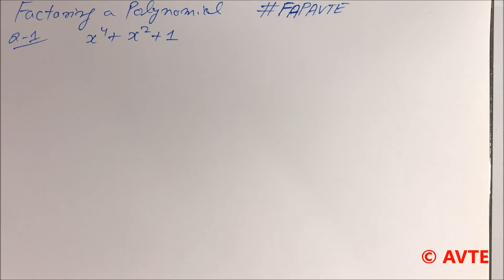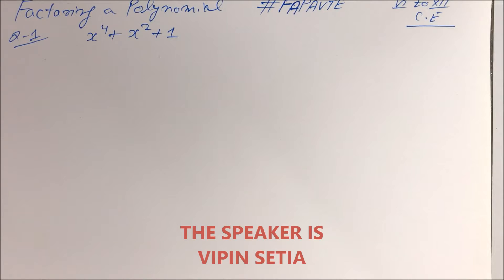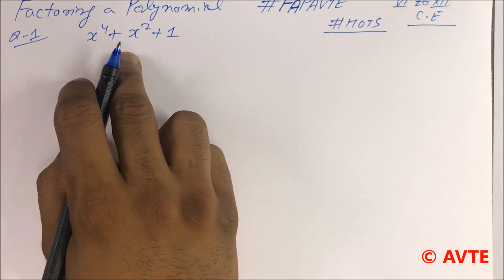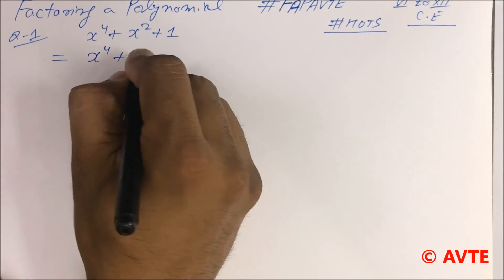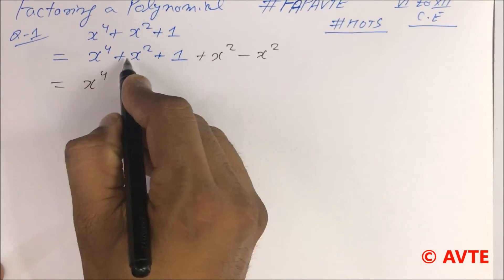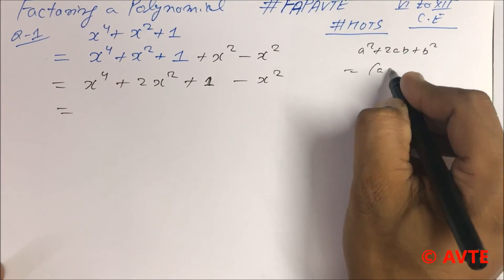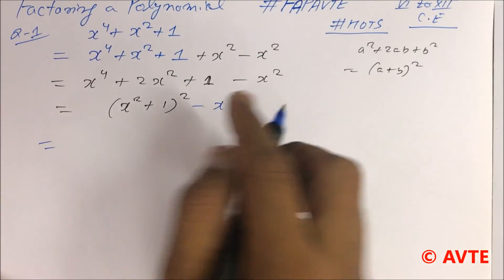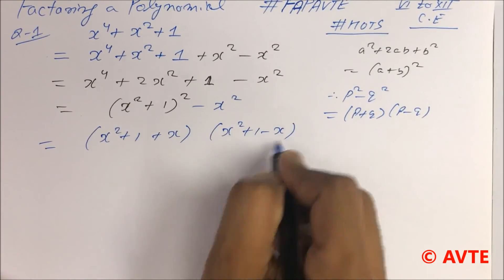Factoring a Polynomial || Tough | HOTS | Q 1 | x^4 + x^2 + 1